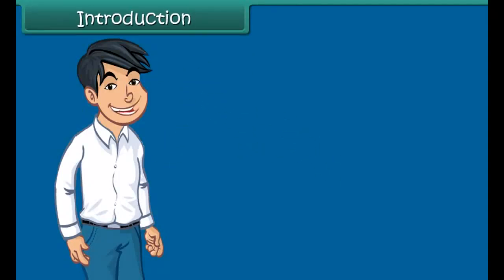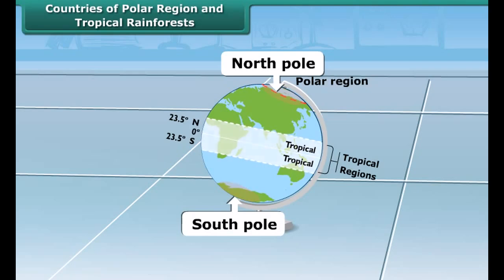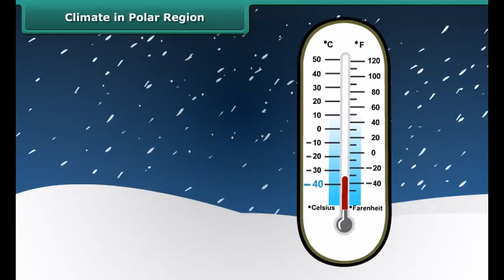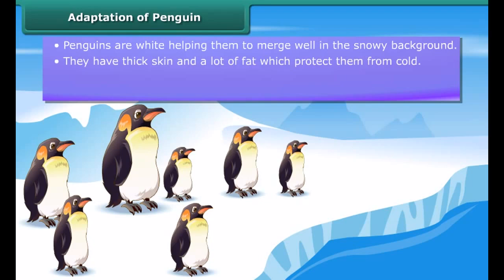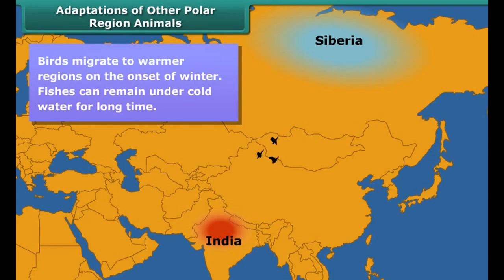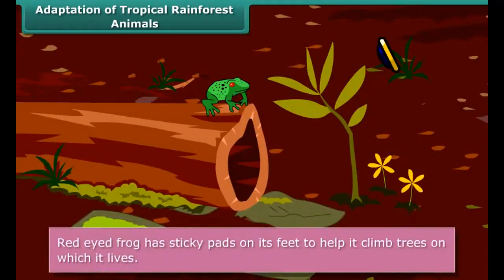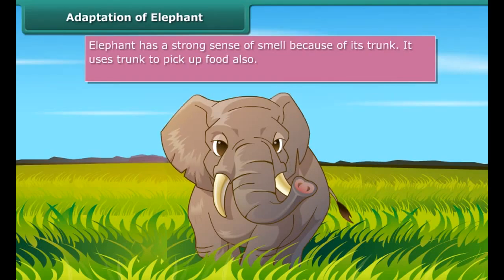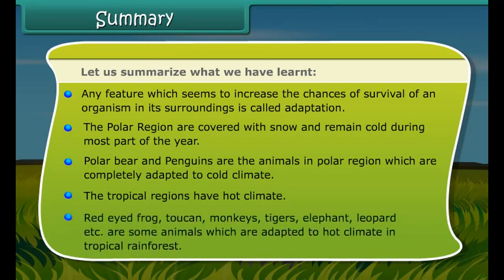class 7 science ch 7 Adaptations of Animals to climate part 2